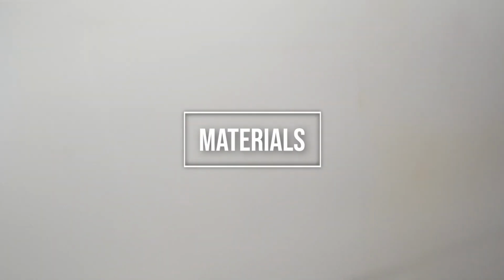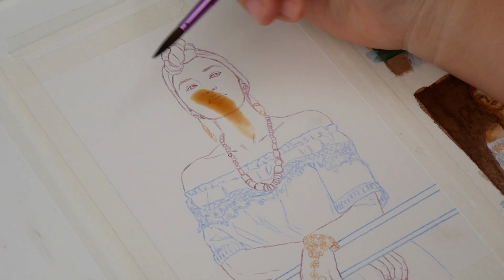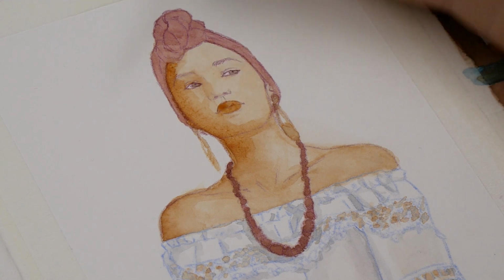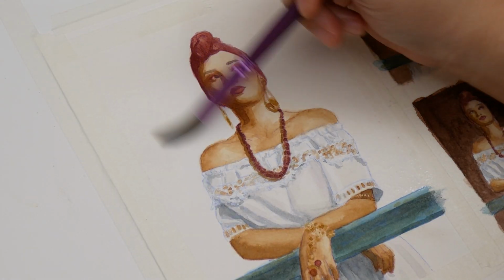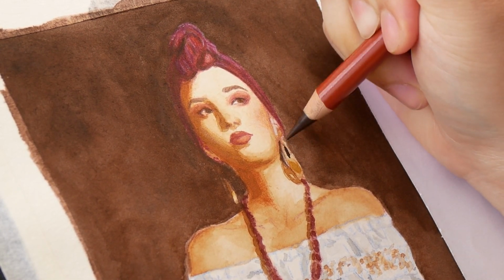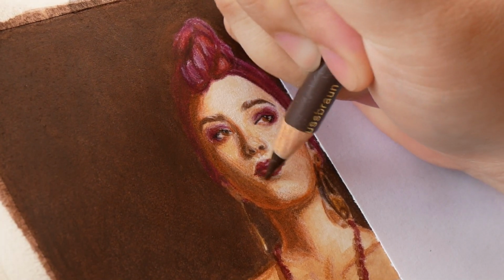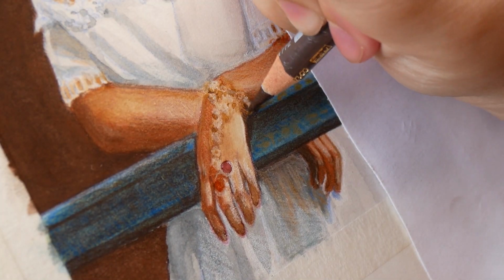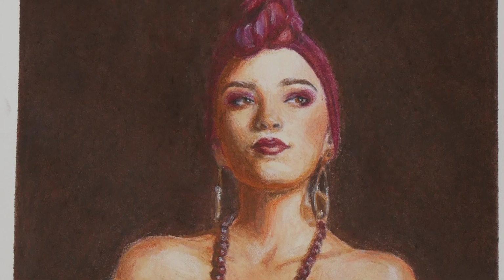Draw with Me Portrait Photo Study ⭐ Mixed Media Art Process and Tips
This week I finished another mixed media study with watercolor, color pencil, and ink. I discovered I could use Polychromos pencils in my line art, talked about how to expand on a limited selection of supplies, and gave tips for simplifying complex patterns. Hope you drew or tried something new this week that brought you joy!

TIMESTAMPS
00:00 Intro
00:16 Supplies

00:42 Sketch Transfer with Polychromos
01:23 Watercolor Layers
04:11 Pencil and Ink Layers
05:34 How I Choose/Expand on Supplies
06:49 Creating the Impression of Detail

07:51 Finished Piece

Daniel Smith Watercolor Essentials Set
Derwent Drawing Pencil 6 Pencil Set in 'Red' earth tones
Derwent Drawing Pencils in Light Sienna and Smoke Blue
Faber-Castell Polychromos 12  Pencil Set
Derwent Pencil Extender
Dr. Ph. Martin's Pen-White Ink
Arches Hot Press Watercolor Paper 9 x 12'' 140 lb 300 gsm 100% cotton

Video Editing ---Premiere Pro and Adobe Audition